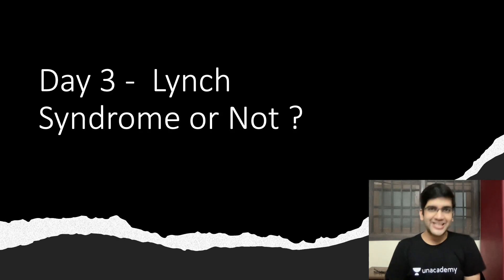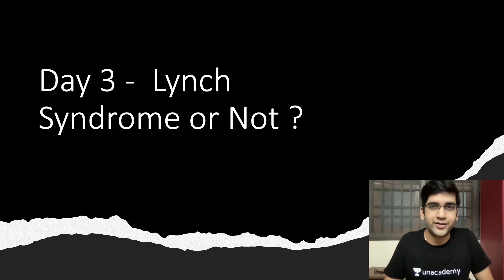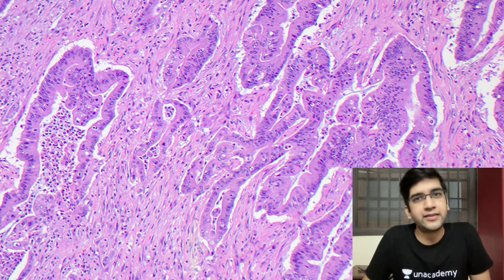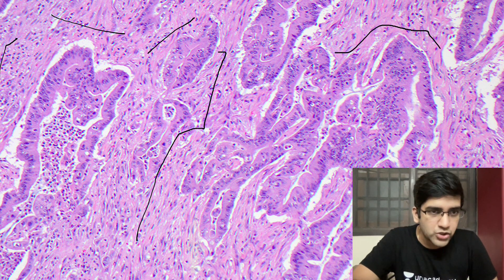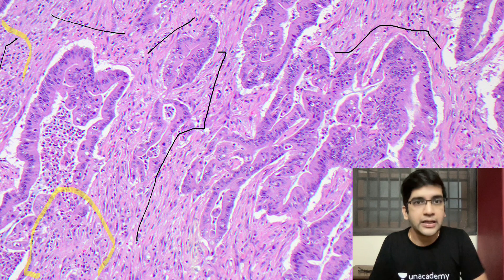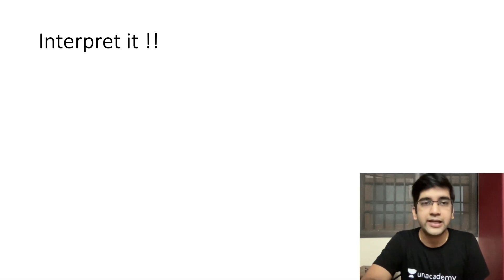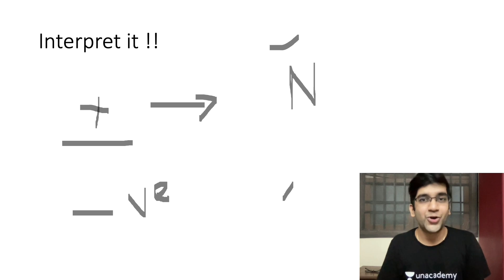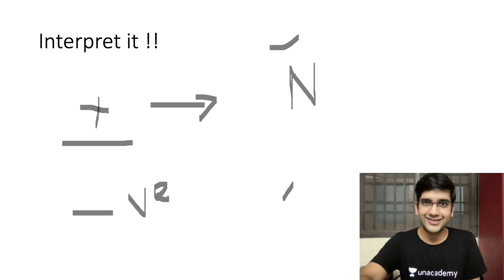Day 3 Challenge - Lynch Syndrome or Not? | Dr Ranjith A R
Dr. Ranjith AR is an educator of Pathology. He has done MD Pathology from Kilpauk Medical College, Chennai.
Dr. Ranjith has been teaching for over 5 years. He was the primary educator for Pathology at DAMS. He has authored over 10 books for PG Medical Entrance exams.

1. Unlimited access to Live and Recorded Classes
2. Learn from India’s Top Educators for medical
3. Access to dedicated DOUBT Sessions
4. Real-time interaction with best-in-class teachers
5. QBank with 25,000+ practice questions
6. Freedom to study on the device of your choice
7. Highly competitive Live Tests and Quizzes
8. Get Printed Notes with 12-month and above subscriptions (dispatch starts soon)